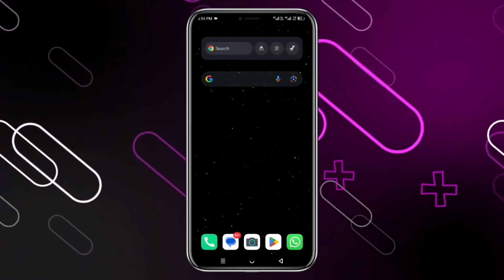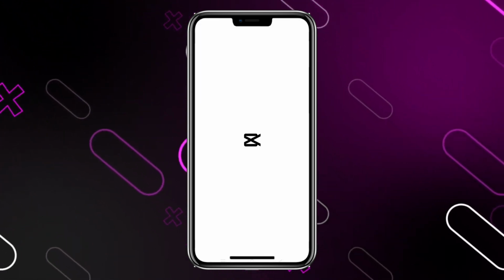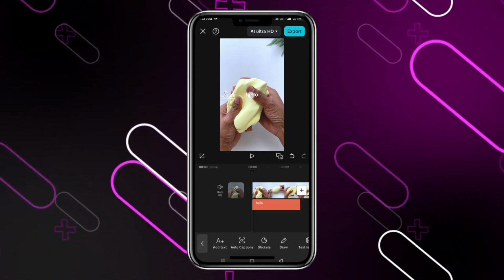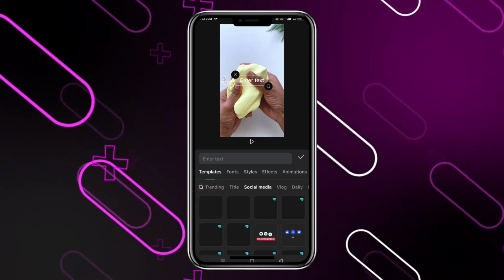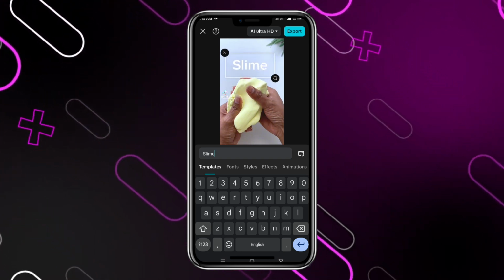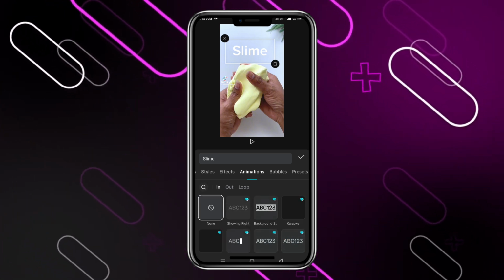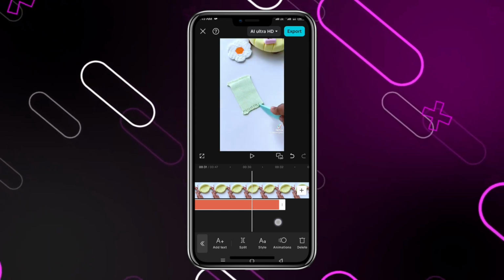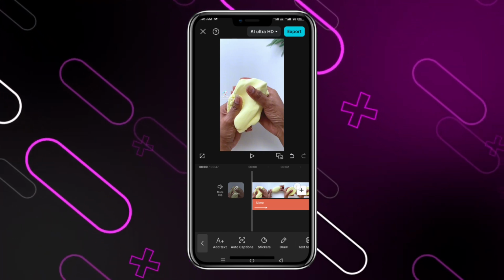How to Add Captions to Video Capcut (Fast & Easy!)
How to Add Captions to Video Capcut